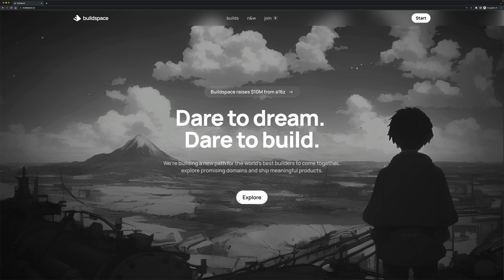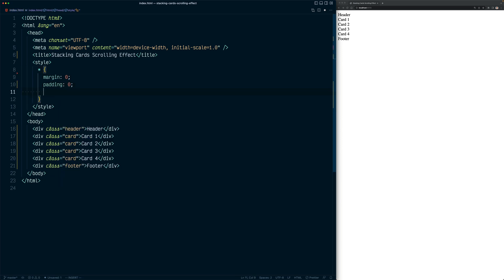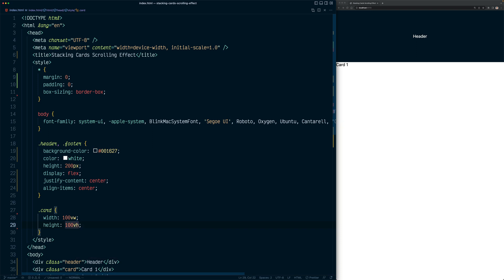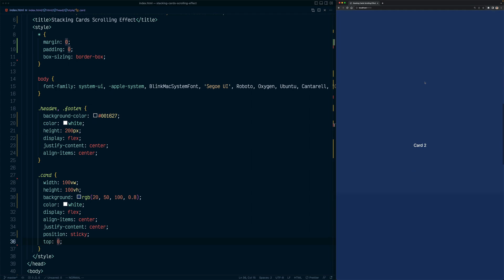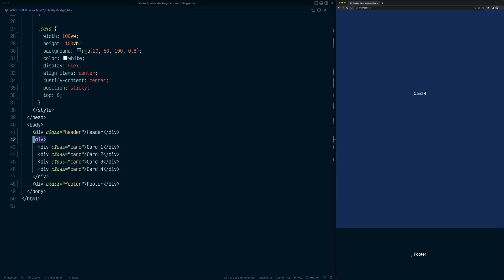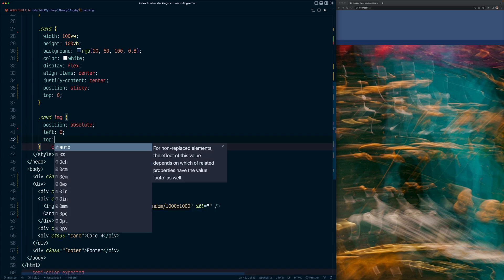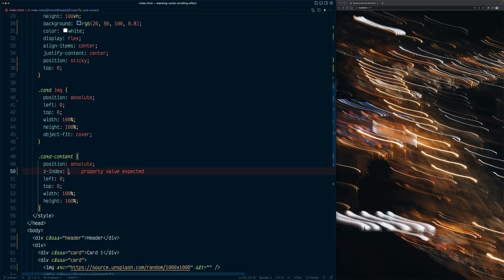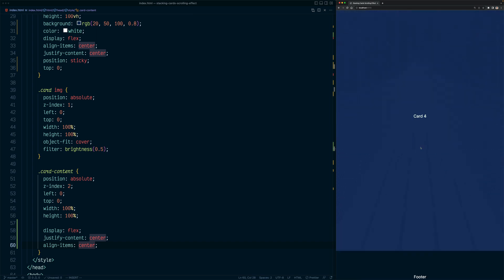How to Implement Stacking Cards Scrolling Effect in CSS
In this video, you will learn how to implement a cool scrolling effect using CSS. It will be useful when you want, for example, to tell a story using a bunch of stacking cards.